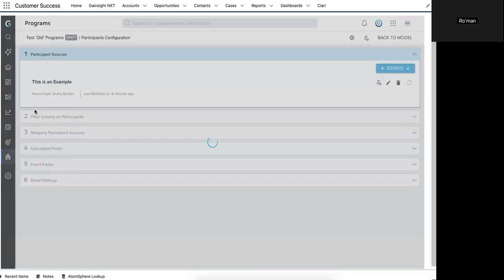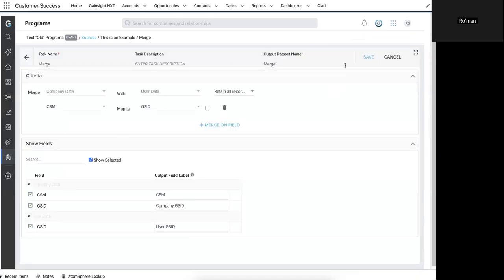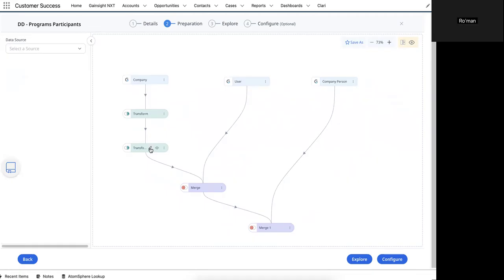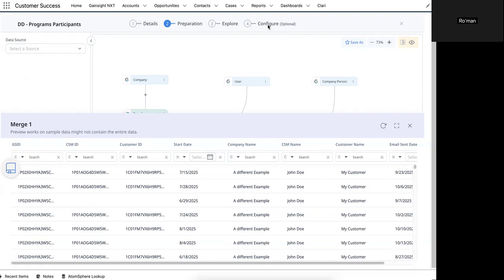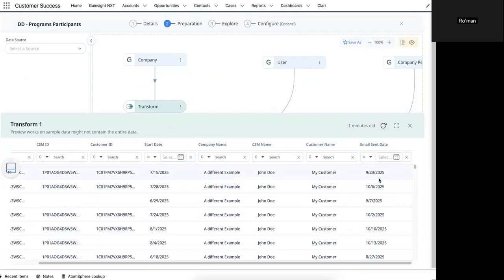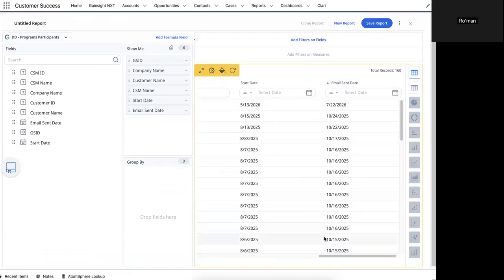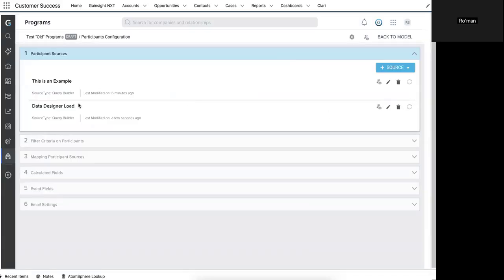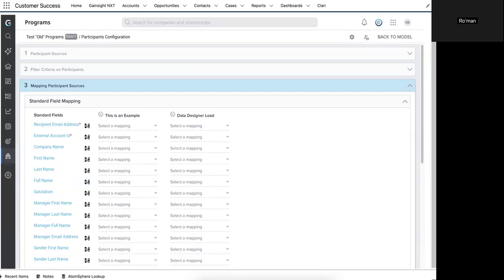Digital Success Through Gainsight's Journey Orchestrator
Control, test and Review your Gainsight Journey Orchestrator Programs before the emails are sent.